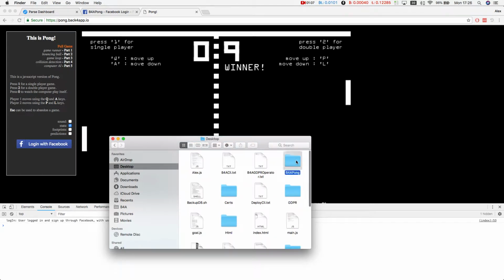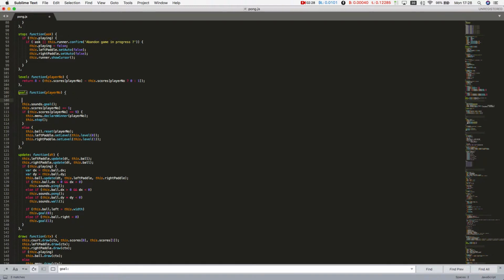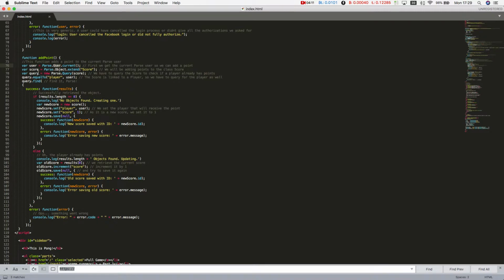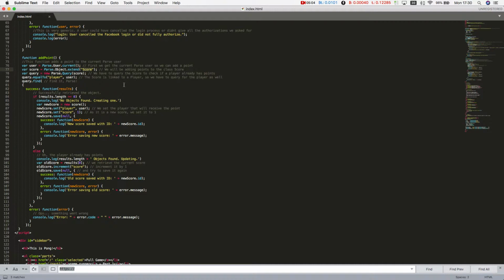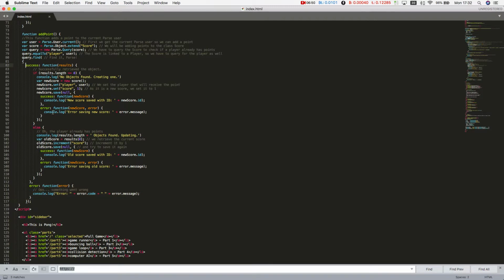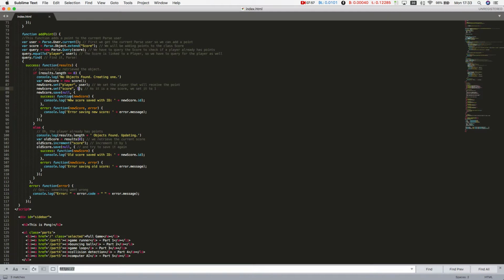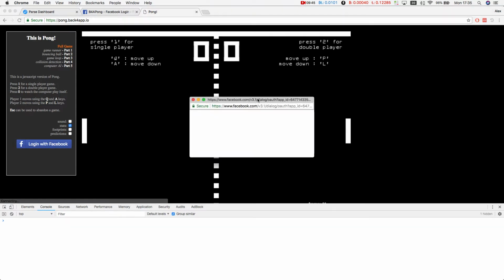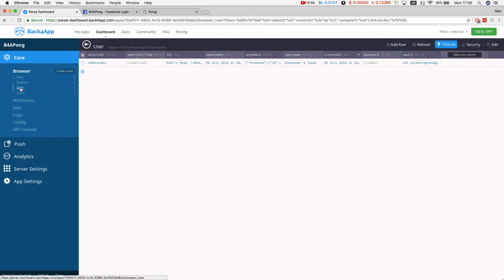9 - Creating a javascript game - Saving Retrieving and Updating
executing queries on Back4App database